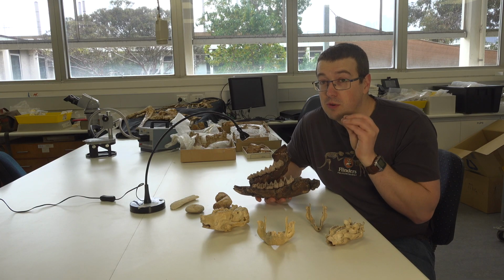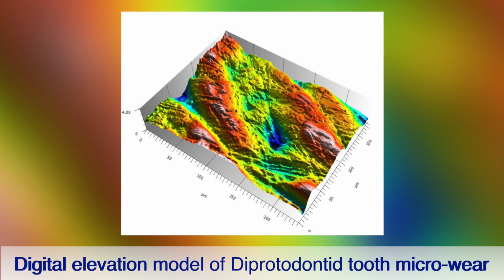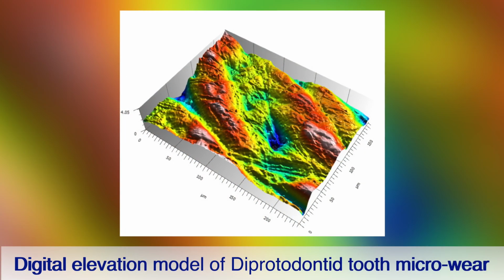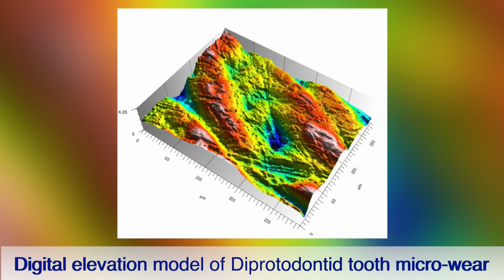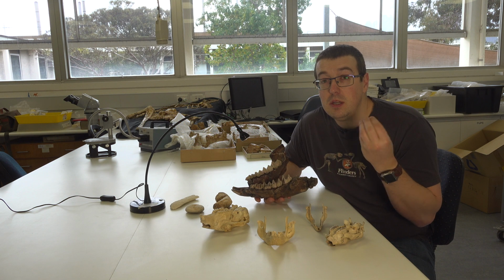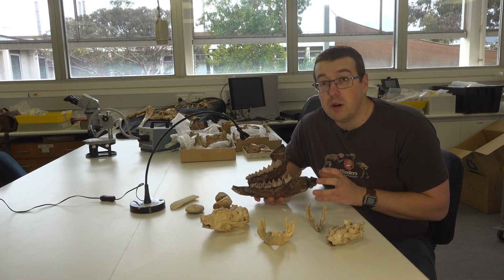So, what did dinosaurs have for dinner? And how do we know?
Have you ever wondered what prehistoric animals had for dinner? Palaeontologists have! And more than that, they've actually worked out several ways to determine what it was they ate. So whether it's dinosaurs, or other prehistoric critters, through studying teeth, poop, and a few other things, we can work it out!

To listen to some of the palaeo tunes sung by our Dean of Science, Professor Flint, and for links to Dinosaur University, head to the Linked Tree for options!